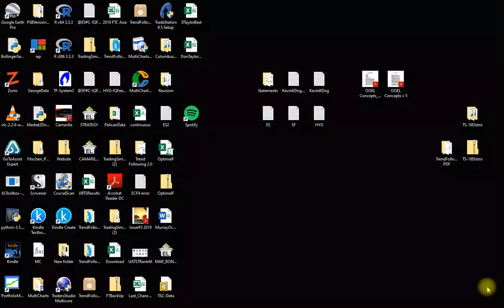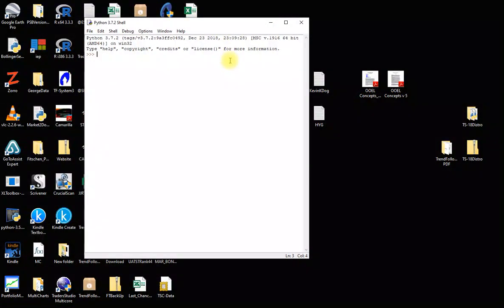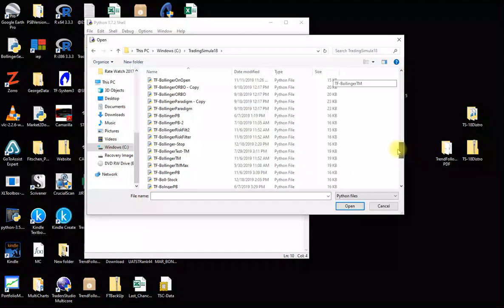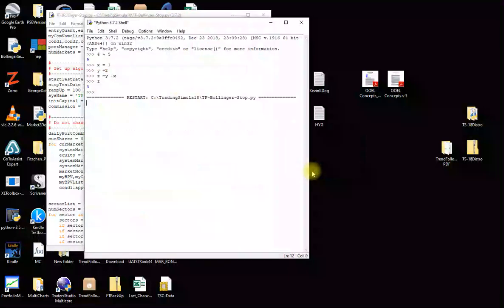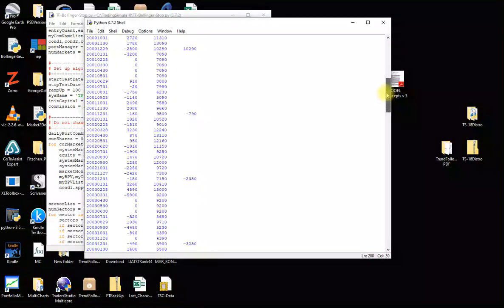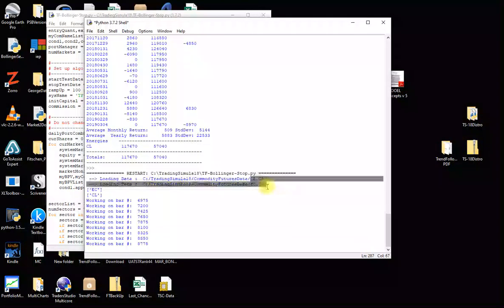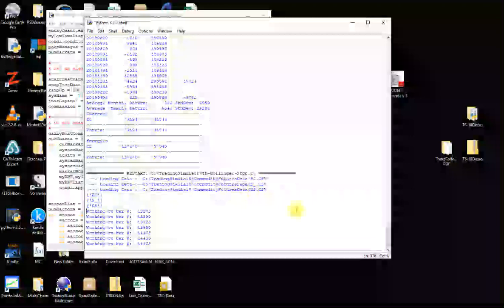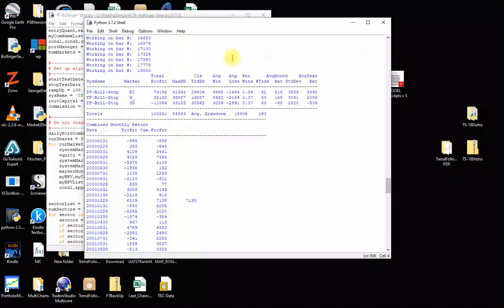TradingSimula 1Intro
Hello - George here!
This video shows you how to launch Python IDLE, select the BollingerBand script and then run it on 1 market then 2 markets and then a portfolio.  All this is done within the simple Python IDE.  You can be up and running in around 5 minutes.  Later videos will go into detail on how to modify and create scripts.